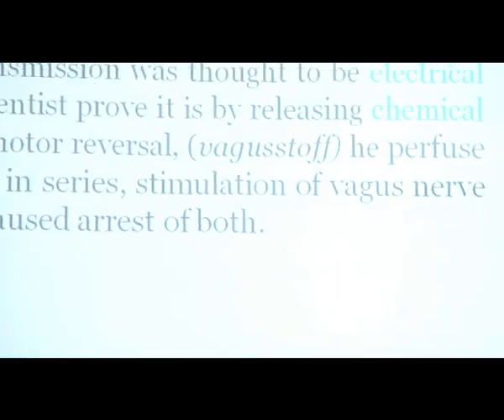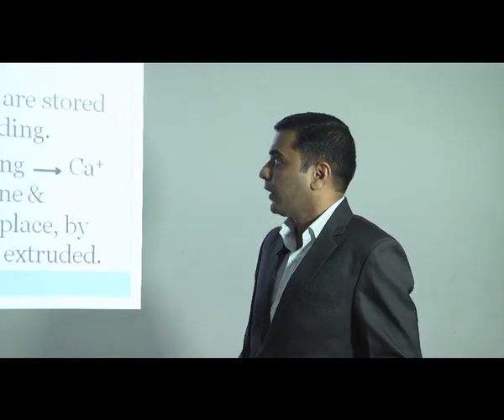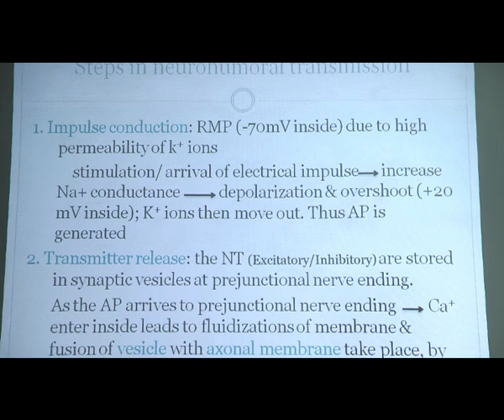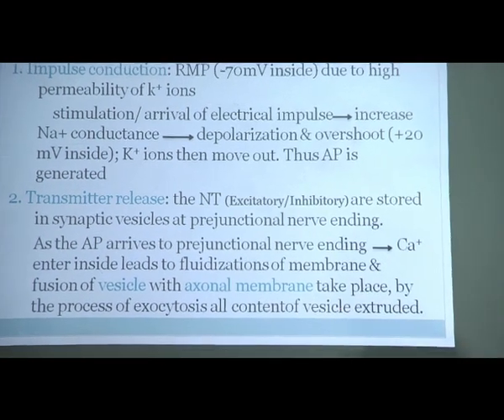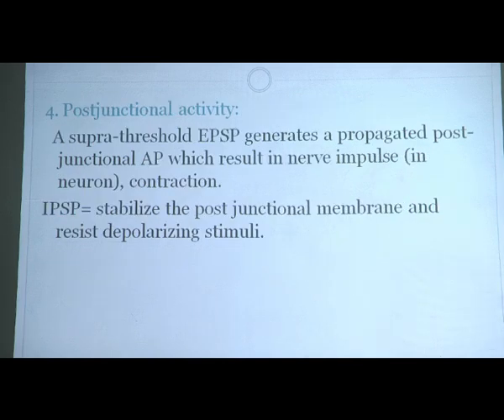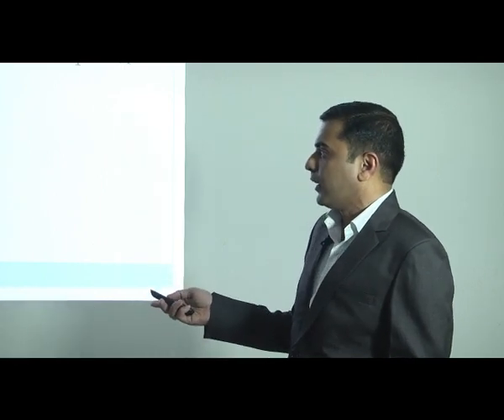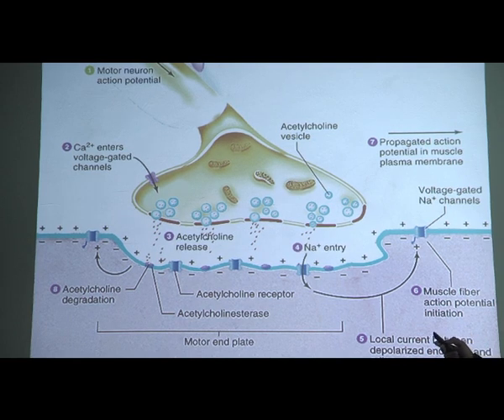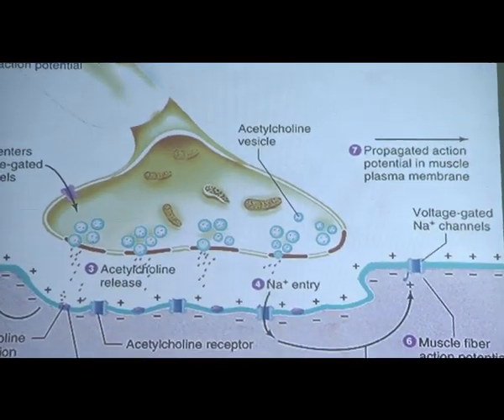Neurohumoral transmission by Mr. S M Bairagi (Assistant Professor) MES's College of Pharmacy, Sonai